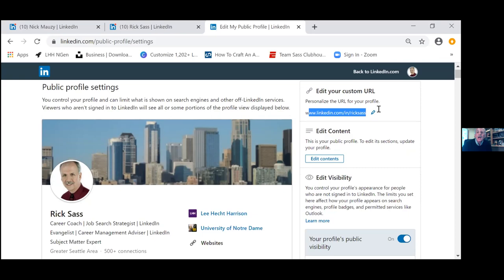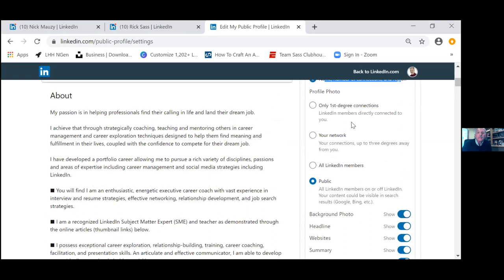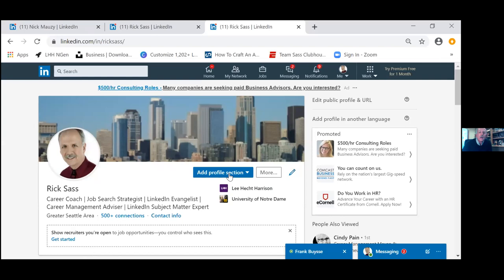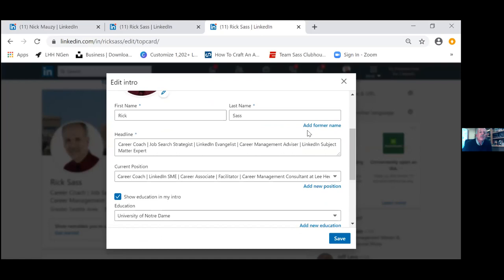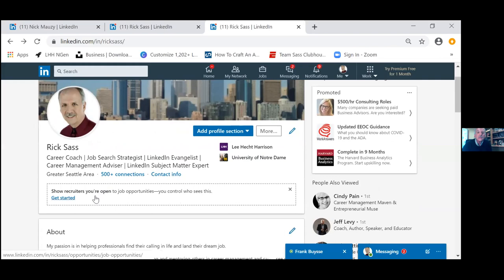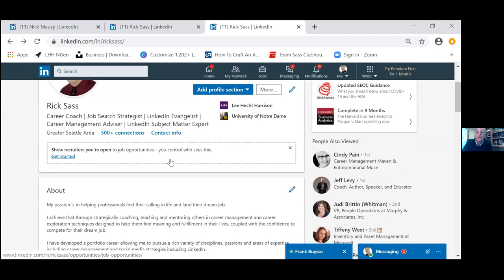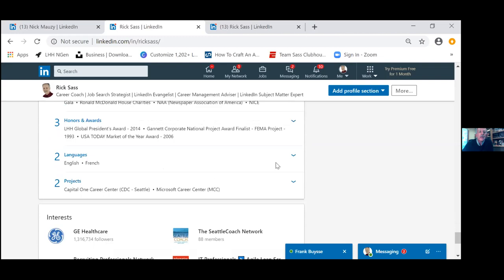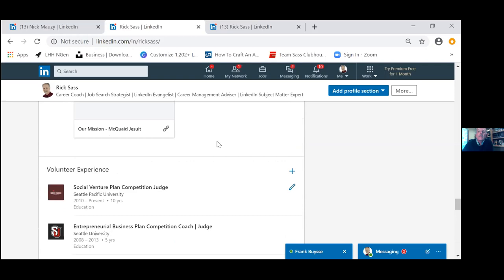ACC Workshop: How to Job Search Using LinkedIn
Join us for a webinar on how to maximize LinkedIn to enhance your job search! Topics will include how to get noticed and found by recruiters, how to navigate job postings, and how to find alumni and contacts for networking. This workshop is recommended for students who already have a LinkedIn profile set up and are actively job searching.

Presented by Rick Sass, Career Coach for Lee Hecht Harrison and Albers Mentor.